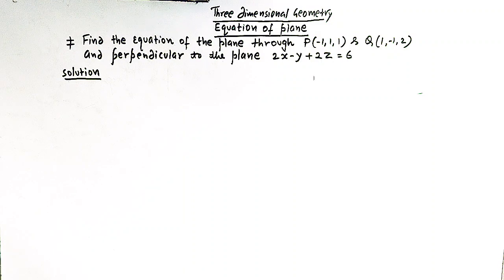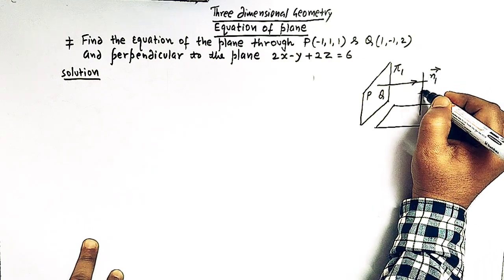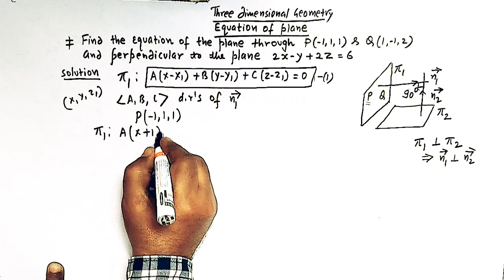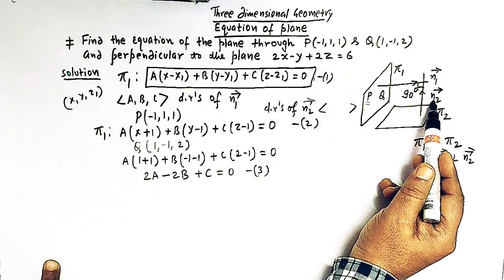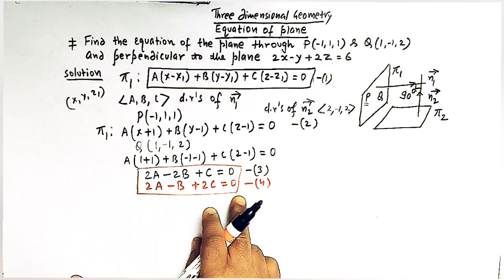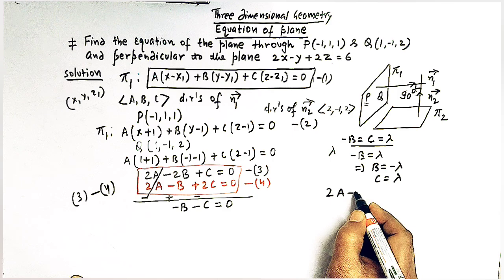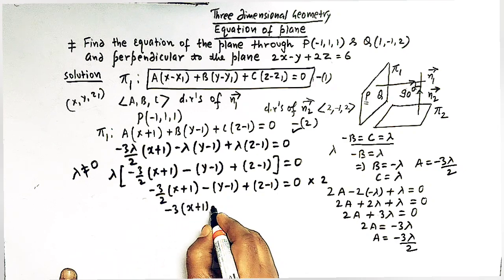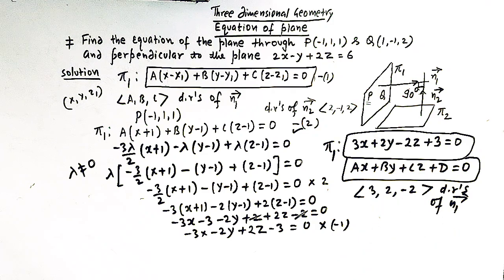|| Equation of plane passing through two points and perpendicular to a given plane ||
Equation of plane in Cartesian and normal form.
How to find the Equation of a plane under given conditions.